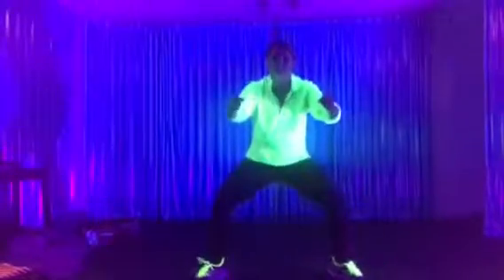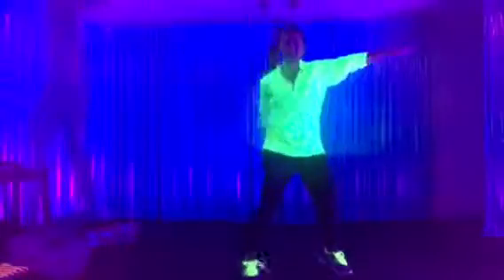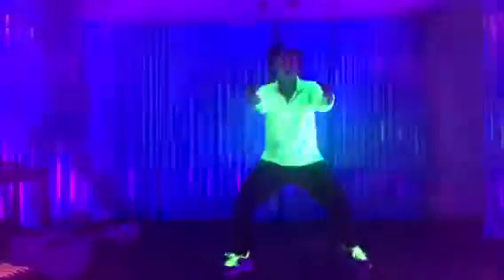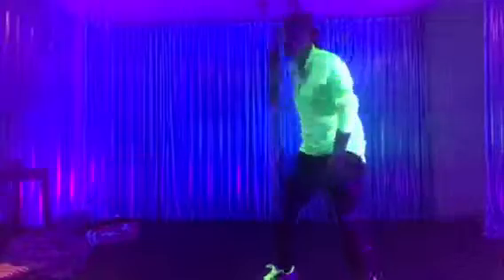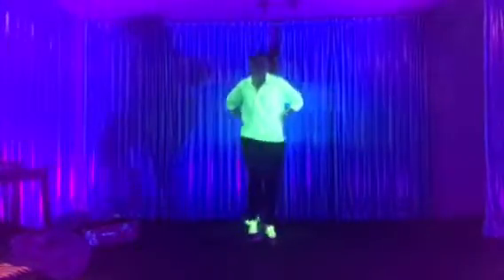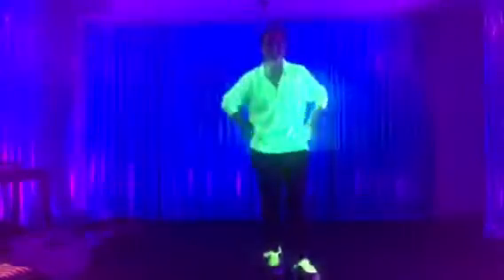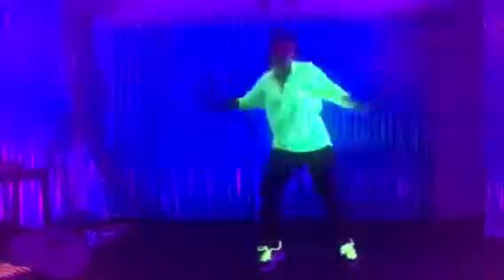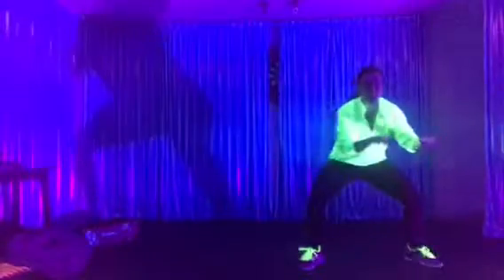Juicy Wiggle Choreo Zest Fitness UK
Simple easy choreo.